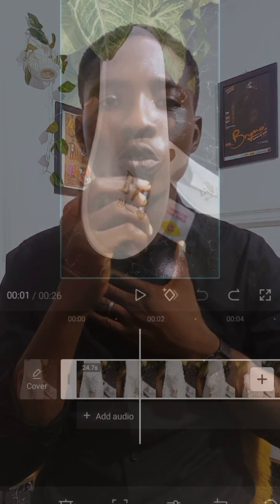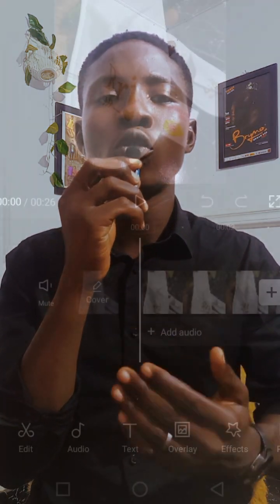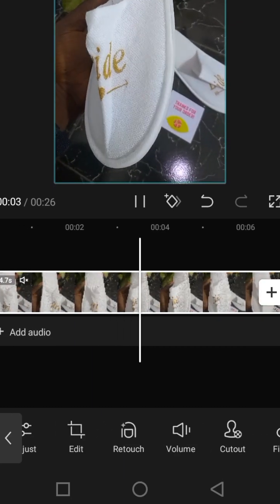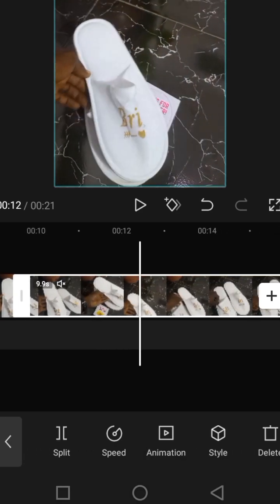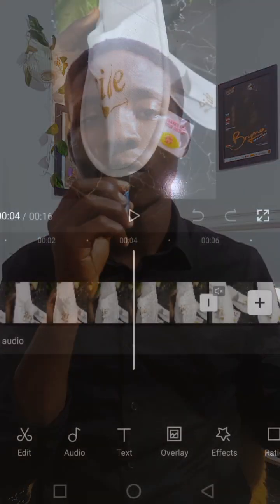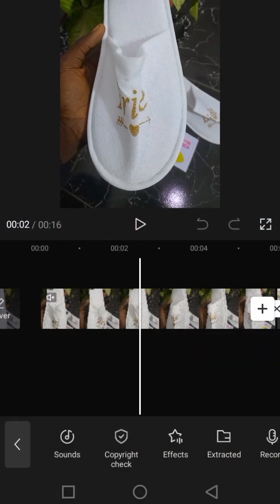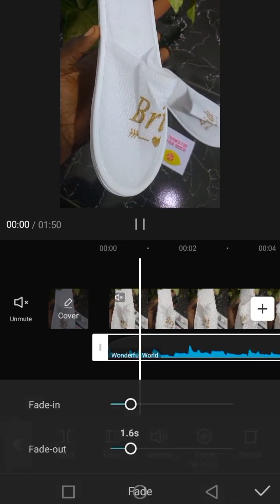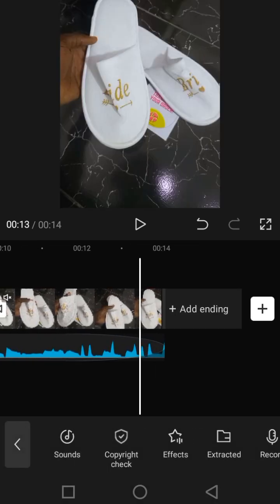How To Edit Your Video The Fastest Way On Capcut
This video shows you the straight to the point on how to edit your videos the easiest way.
Works best for promotional content video where you'll only shows many angle of the same product.